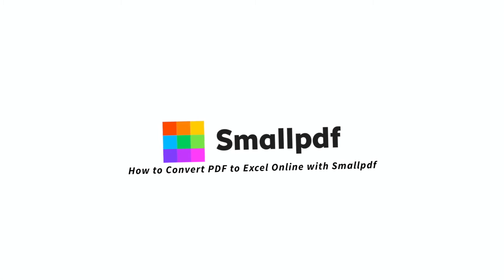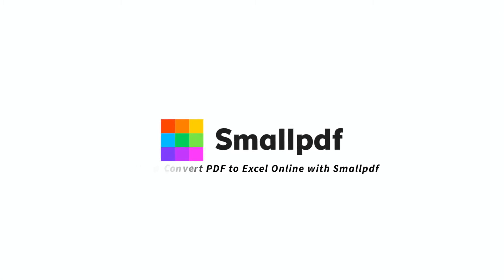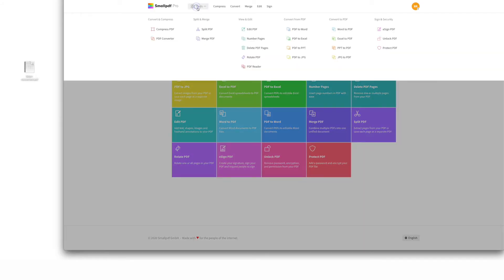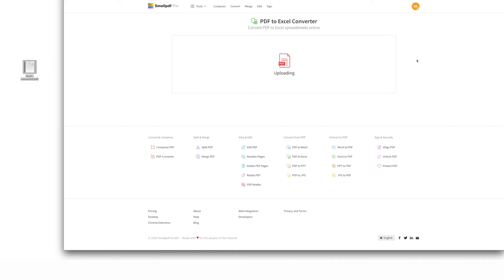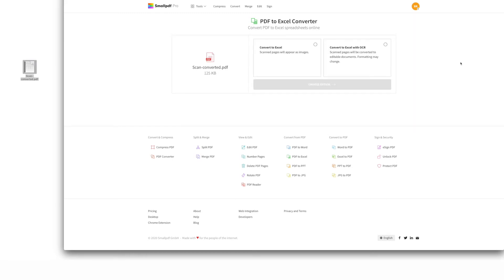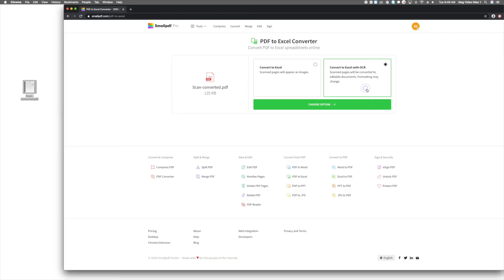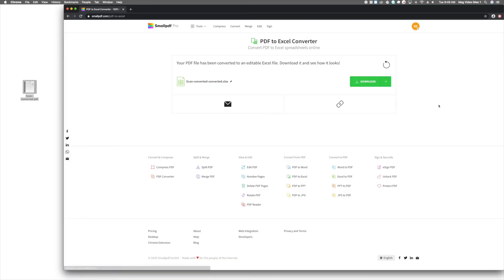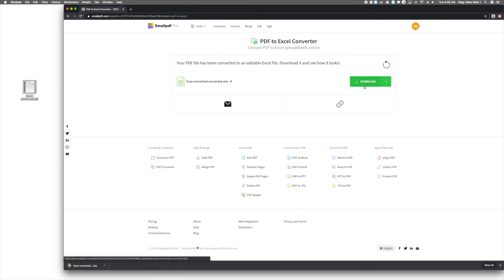How to Convert PDF to Excel Online, with Smallpdf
How to convert PDF to excel? Try our PDF to Excel Online tool now to easily convert your PDFs to editable Excel spreadsheets.

Converting your files from PDF to Excel can be a little tricky with all that data. Especially when you have PDFs that have been scanned in using an office printer, scanner, or fax machine. So what do you do when you have valuable data in a PDF that needs to be converted into Excel format?

You could spend countless hours going cell by cell, manually typing in information, or you could keep your simple tasks simple and use Smallpdf’s PDF to Excel tool. It’s quick, it’s online, it’s affordable, and thanks to some pretty advanced technology, it can also convert scanned PDF pages into an editable Excel spreadsheet so that nothing gets lost in translation.

Here’s how to convert your PDF to Excel online using one simple tool:
Go to Smallpdf.com.
1. Select the PDF to Excel tool.
2. Drag and drop your PDF file over the tool. The software will activate the instant it detects your file.
3. Now you’ll have a choice. You could do a quick Convert to Excel command, and any scanned pages of your PDF will convert to images on your spreadsheet. But this time, we’re going to get high tech and select “Convert to Excel with OCR”. OCR stands for “Optical Character Recognition”. It’s a really cool technology that searches your files for recognizable characters, and converts them into editable text in Excel–even with PDFs you’ve scanned in! Just keep one thing in mind: Though we’ve optimized our conversion capacities to get as close to the original as possible, choosing this option may slightly alter the format and appearance of your document.
5. Once your file is finished, hit that ‘Download’ button, and you’ll have a shiny new Excel file ready for editing.

Chapters ⬇️
00:00 Why to convert PDF to Excel with Smallpdf?
00:49 How to convert PDF to Excel Online?
1:15 How OCR works?